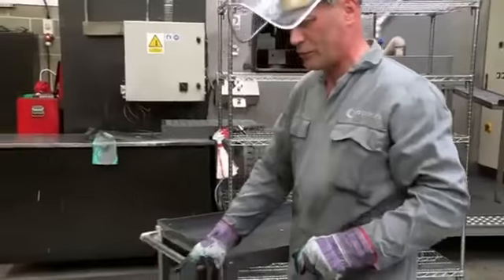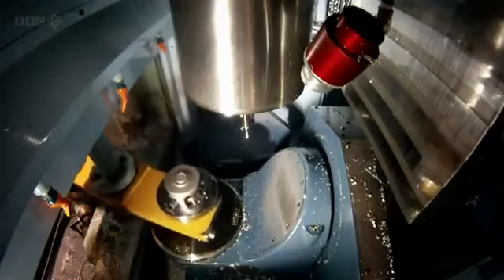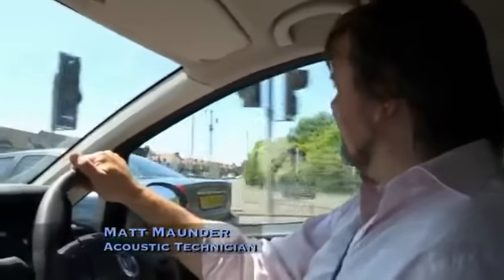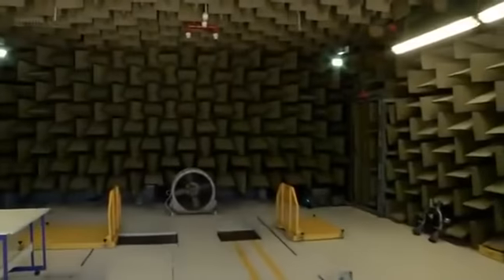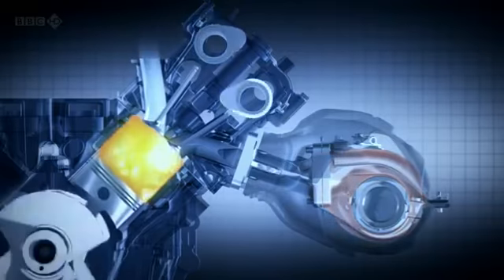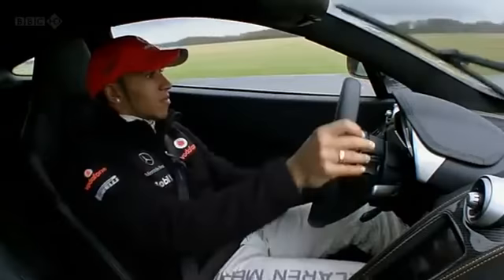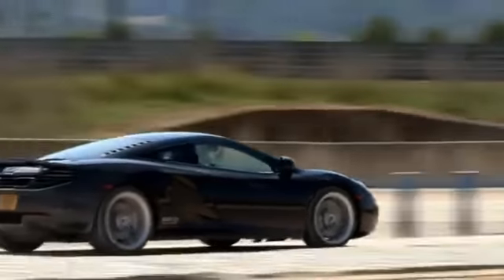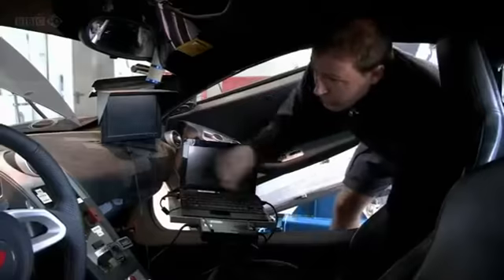BBC McLaren Factory Documentary Part 4